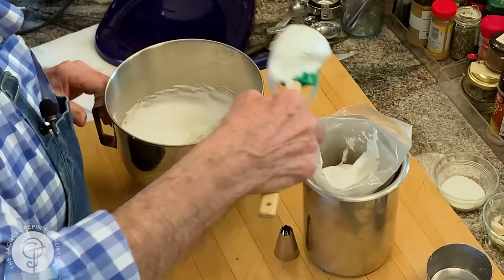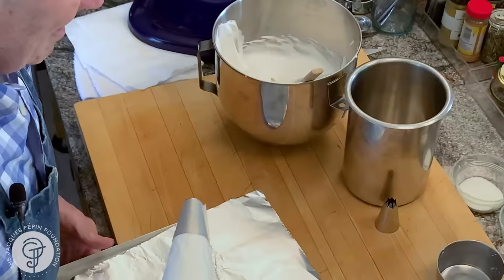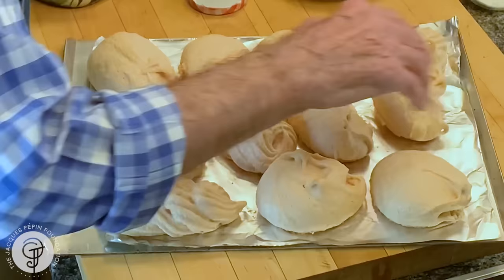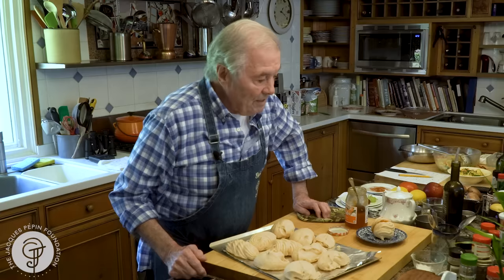Jacques Pépin's Meringue Cookie Recipe - Only Needs 2 Ingredients! | Cooking at Home | KQED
Do you have a sweet tooth but your pantry is short on baking supplies? Jacques Pepin's meringue cookie recipe only requires two ingredients: egg whites and sugar. That's it! Jacques also shares a few handy tips for how to use a pastry bag.

What you'll need:
4 large egg whites, 1 cup sugar

Jacques Pépin Cooking At Home: Vermicelli Soup

About Jacques Pépin Cooking At Home:
Jacques Pépin Cooking At Home features short recipe videos that transform readily-available ingredients into exciting new dishes, perfect for newly-anointed home cooks and seasoned chefs alike. Presented by the Jacques Pépin Foundation, an organization dedicated to enriching lives and strengthening communities through the power of culinary education.